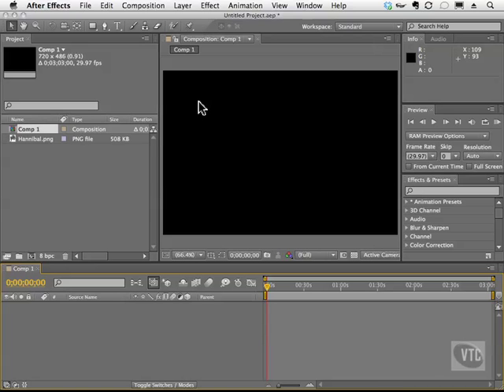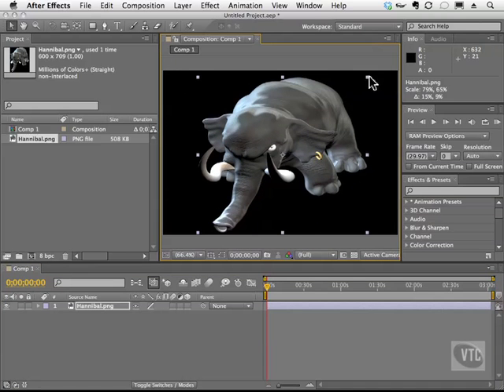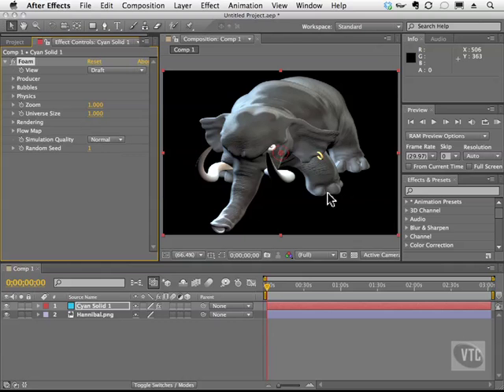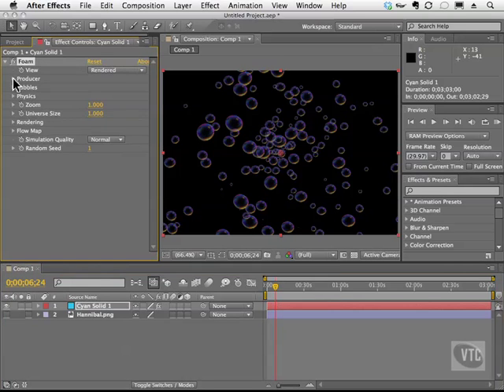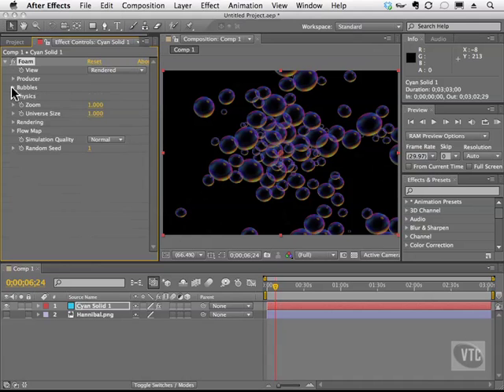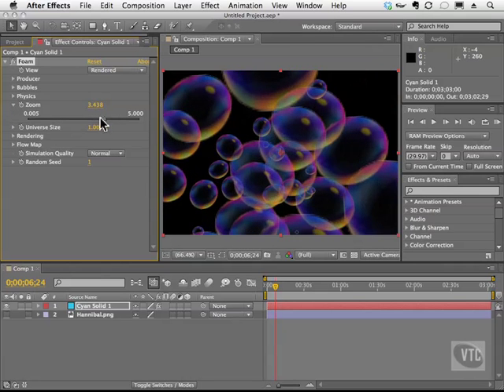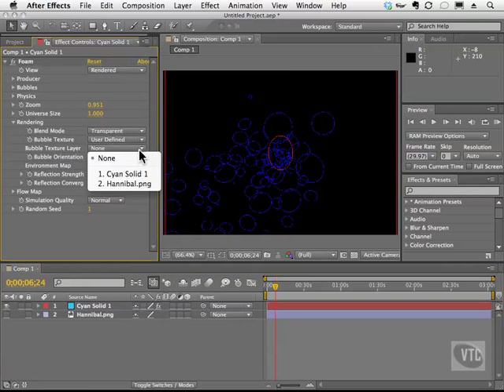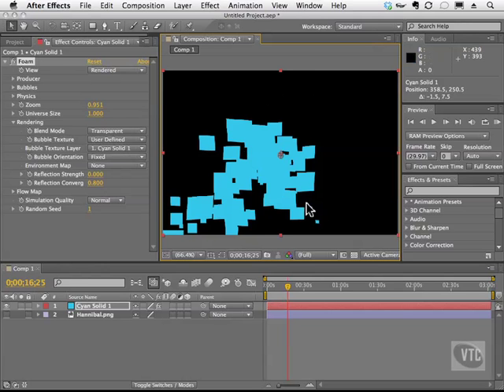Adobe After Effects CS5 Tutorials - Special Effects, Foam Part No.3